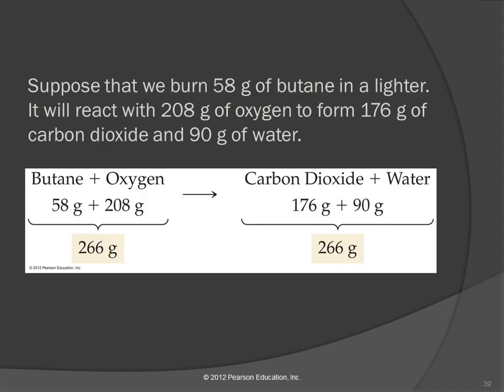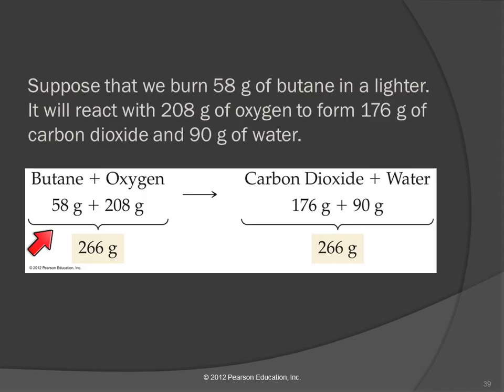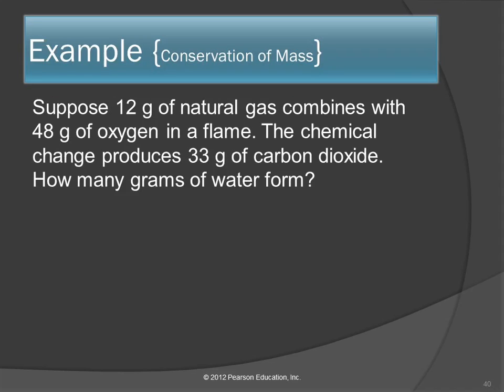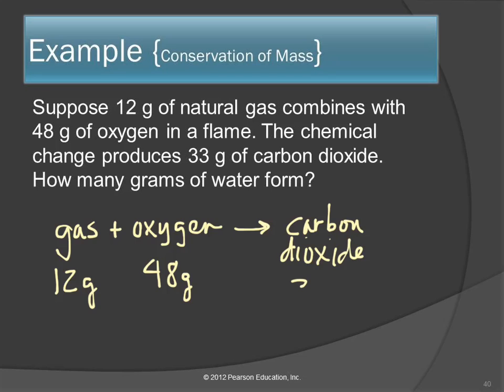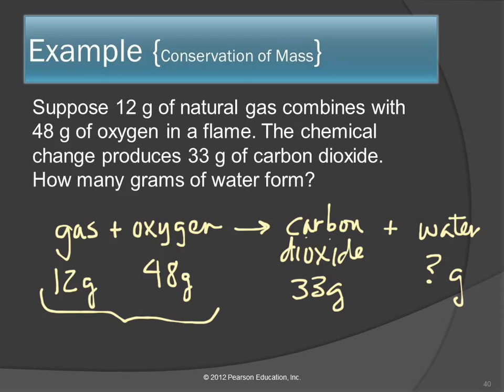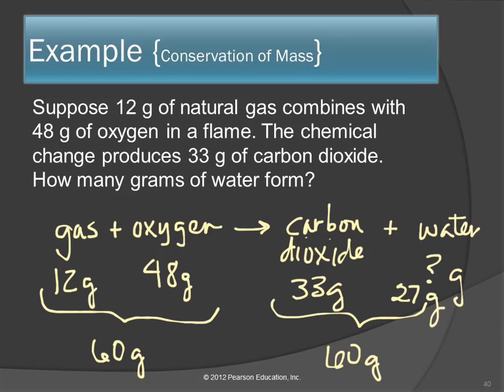20T 3.7 Convservation of Mass